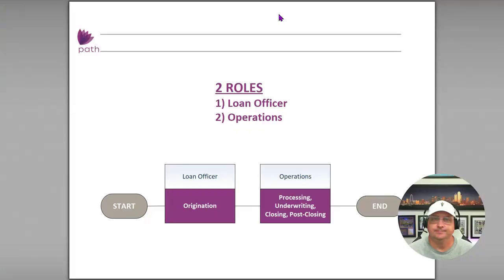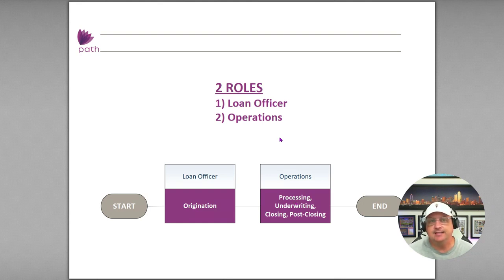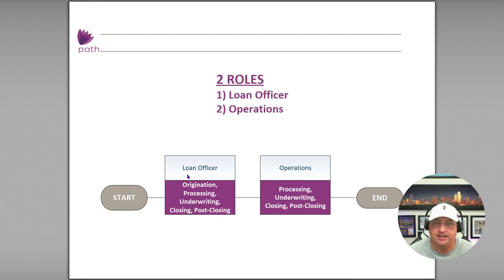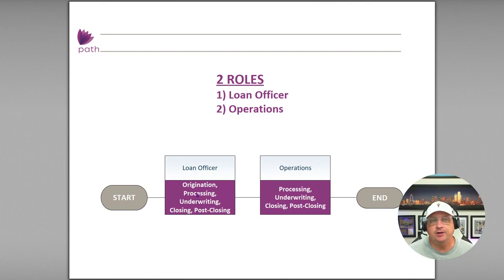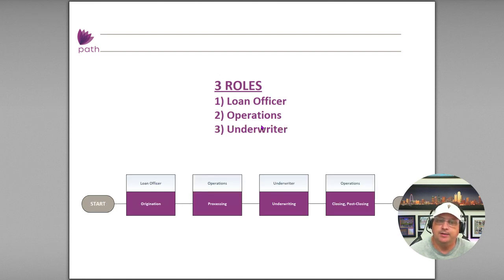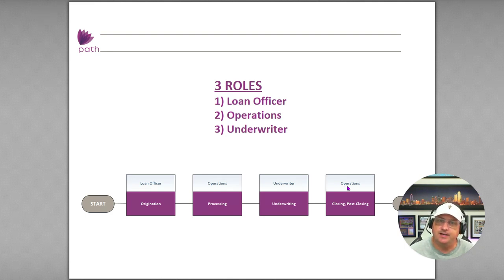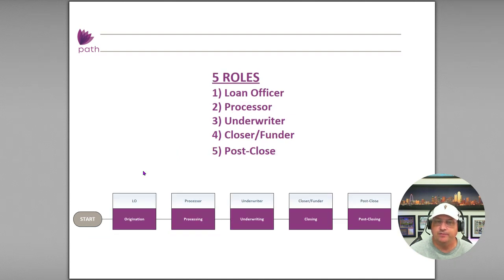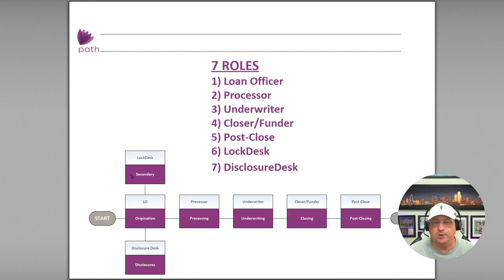Workflow Examples 4:12